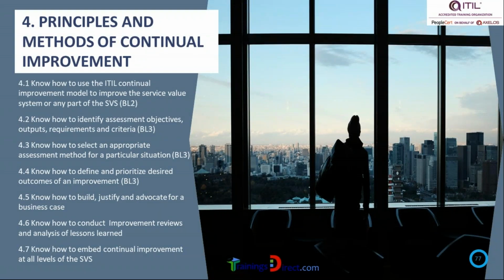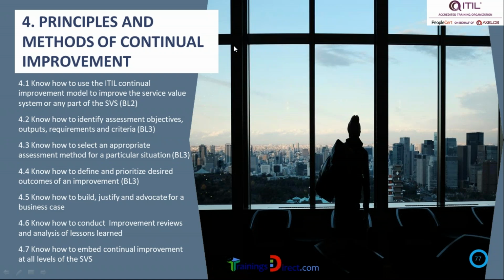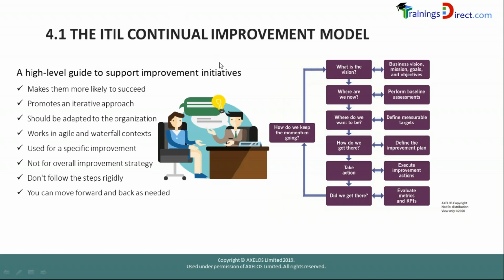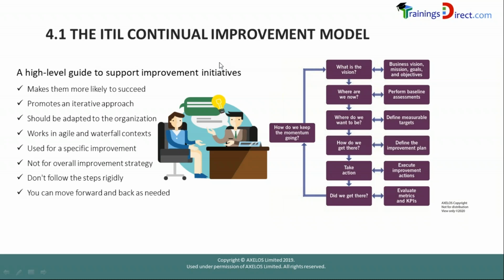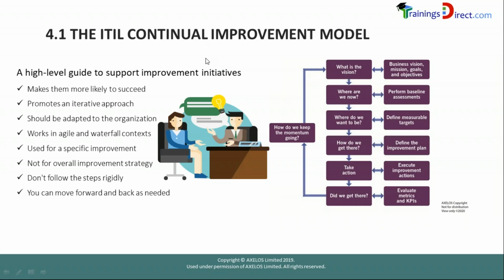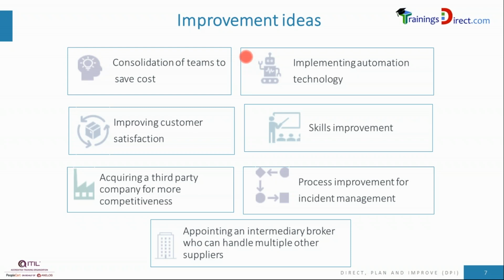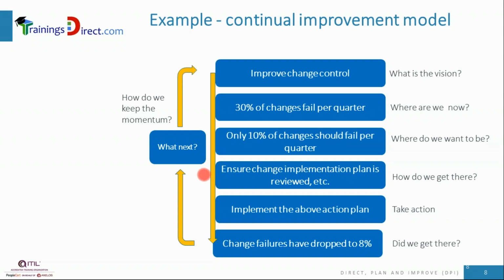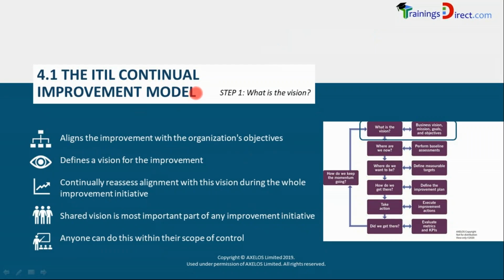Principles & Methods of Continual Improvement - Free Video - ITIL4 Strategist Direct, Plan & Improve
To get full version of this self study e learning course, on Direct Plan & Improve, please visit:

COURSE OVERVIEW
The ITIL® Strategist – Direct, Plan, and Improve (DPI) course is “shared” course between two designation streams – the ITIL Managing Professional (MP) and the ITIL Strategic Leader (SL).

This course provides IT practitioners with the practical skills necessary to create a ‘learning and improving’ IT organization with a strong and effective strategic direction.

Direct Plan & Improve - course, developed by 1WorldTraining.com, based on Axelos guidelines, focuses on these key ITIL 4 practices:

Continual improvement
Measurement and reporting
Portfolio management
Organizational change management
Risk management

Another major component of the course includes learning about the impact of Agile and Lean ways of working and how these methodologies can be leveraged to your organization’s advantage. The course provides practical and strategic elements for planning and delivering continual improvements with necessary agility.

LEARNING OUTCOMES
Understand the key concepts of Direct, Plan, and Improve
Understand the scope of what is to be directed/planned and how to use key principles and methods of planning:
Learn how to cascade goals and requirements
Learn how to define effective policies, controls, and guidelines
Learn how to place decision-making authority at the correct level
Understand the role of governance, risk, and compliance (GRC) and how to integrate with the service value system (SVS)
Discover how to use the key principles and methods of continual improvement for all types of improvements:
Learn how to use the ITIL continual improvement model to improve the service value system
Learn how to identify assessment objectives, outputs requirements, and criteria as well as how to select an appropriate assessment for a particular situation
Learn how to define and prioritize desired outcomes
Learn how to build, justify, and sell a business case
Learn how to conduct improvement reviews and how to embed continual improvement at all levels of the SVS
Discover how to use the key principles of organizational change management to:
Identify and manage different stakeholder types
Learn how to establish effective channels for feedback and communication
Learn how to develop effective interfaces across the value chain
Understand how to use the key principles and methods of measurement and reporting in directing, planning, and improvement
Learn how to direct, plan, and improve value streams and practices:
Understand the differences between value streams and practices while learning how to select and use the appropriate techniques to direct, plan, and improve them

This course is aimed at IT leaders and managers of all levels of the organization who are seeking to obtain the ITIL Managing Professional (MP) designation or the ITIL Strategic Leader (SL) designation, and/or who are involved in shaping IT direction and strategy.

PREREQUISITES
ITIL 4 IT Foundation Certification Course